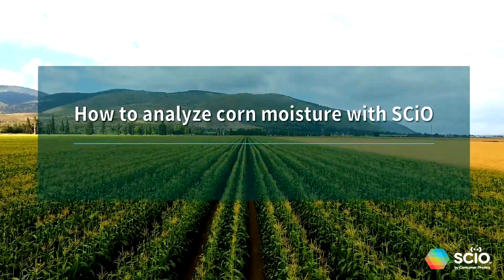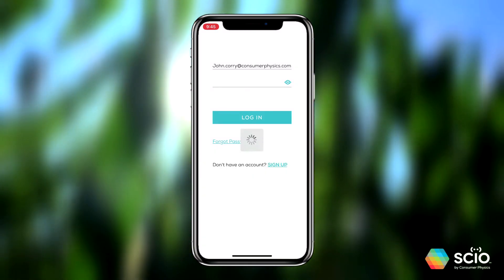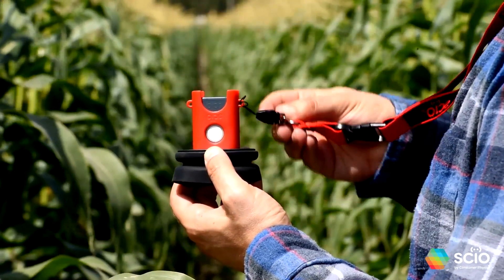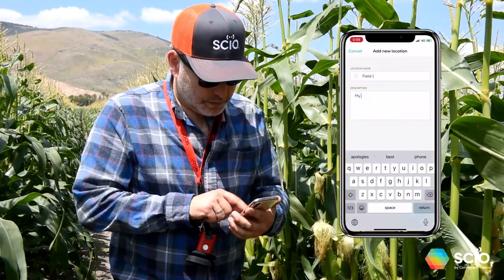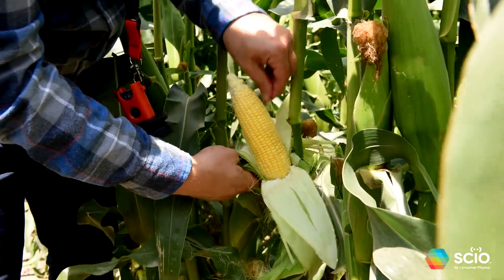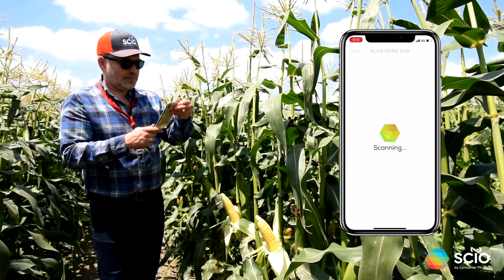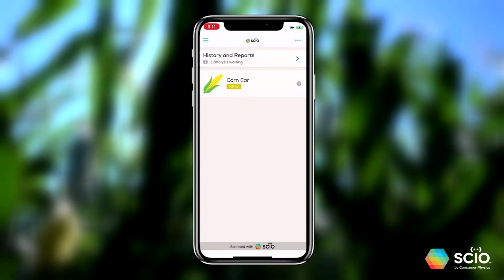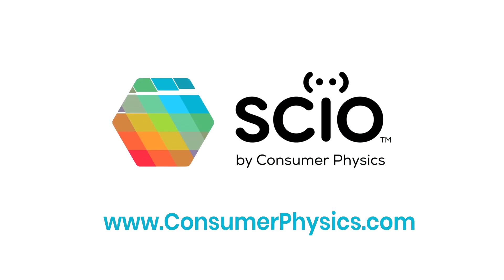SCiO How-To: Analyzing corn moisture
How to scan corn with SCiO to get the best corn moisture analysis resultsץ